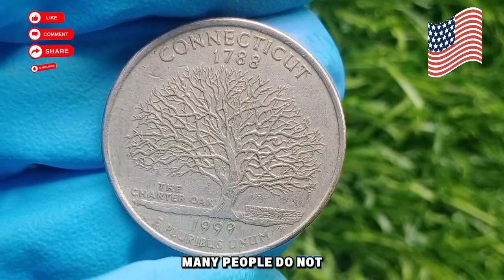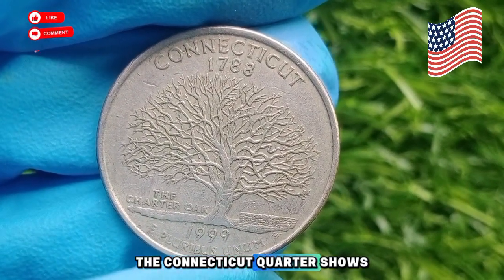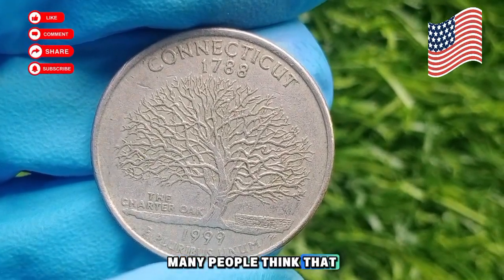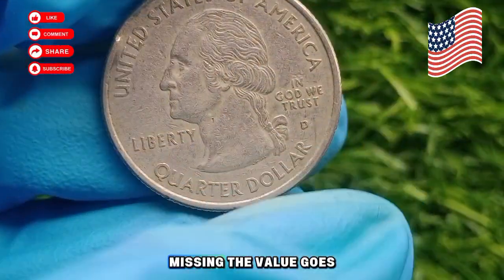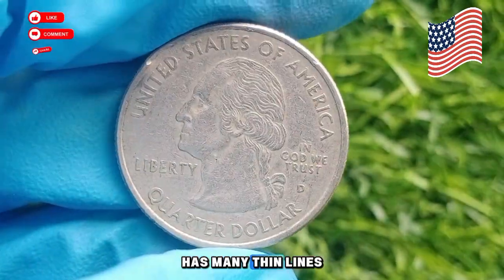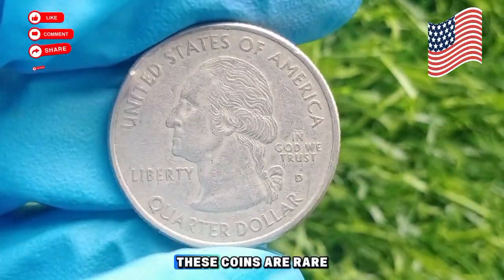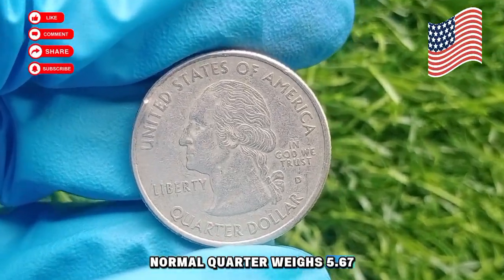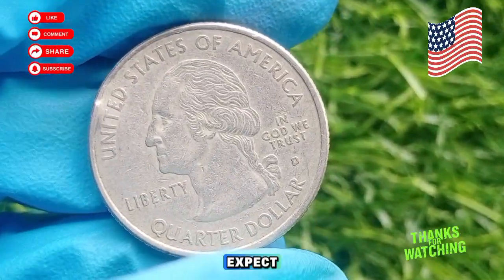1999-D connecticut quarter worth $! | Rare State quarter Errors You Should Know About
1999-D connecticut quarter worth $! | Rare State quarter Errors You Should Know About

1999-D Connecticut Quarter Worth $! | Rare State Quarter Errors You Should Know About

Did you know a simple 1999-D Connecticut quarter could be worth over $2,300 today? In this video, we break down the story behind this ultra-rare and valuable U.S. coin from the 50 State Quarters Program. Learn about the history of the Connecticut quarter, how a mint error turned this coin into a collector's dream, and how YOU can spot this valuable mistake in your own pocket change!

We’ll explain what a doubled die obverse is, how to identify the error using basic tools like a magnifying glass, and where to sell your coin if you find one. If you’re into coin collecting, rare U.S. coins, or just want to make some extra money from a lucky find, this is the video for you!

1999 d connecticut quarter error,
1999 quarter worth money,
state quarters worth money,
rare us coins 2025,
valuable quarters in circulation,
error coins worth big money,
doubled die 1999 quarter,
coins worth thousands 2025,
ultra rare quarters,
coin collecting tips,
1999 state quarter error,
top 10 valuable quarters,
hidden treasure in coins

1999Quarter